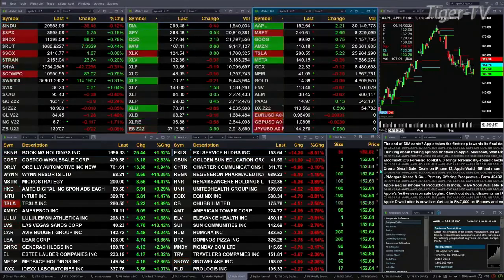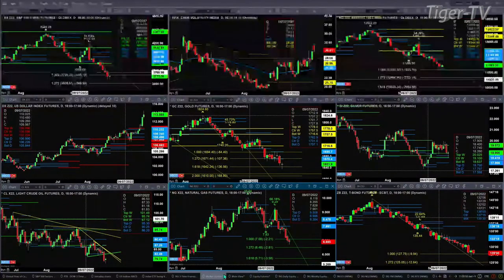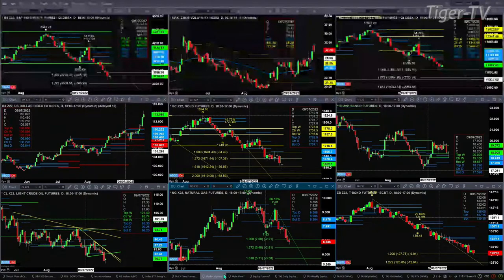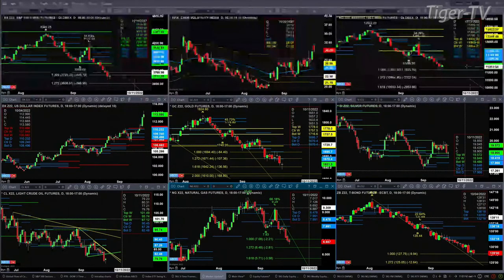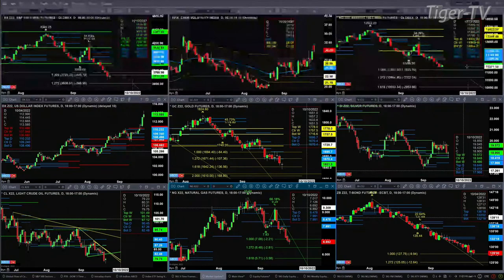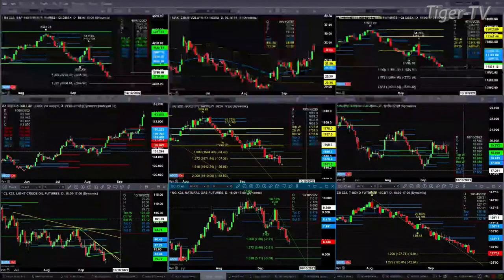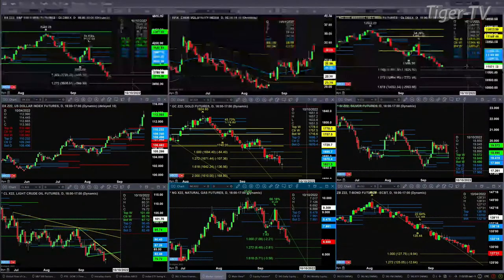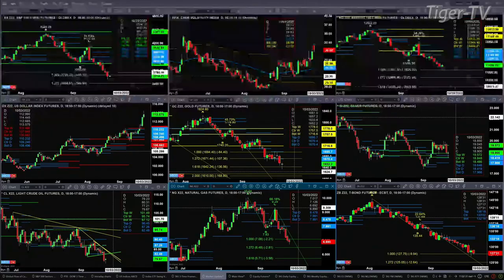September 26th, 11AM ET Market Update on TFNN - 2022